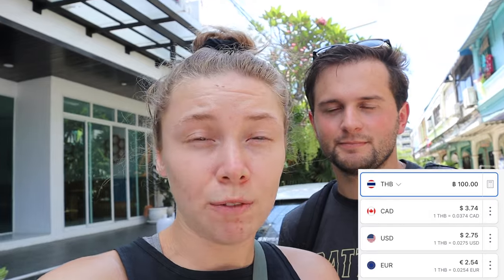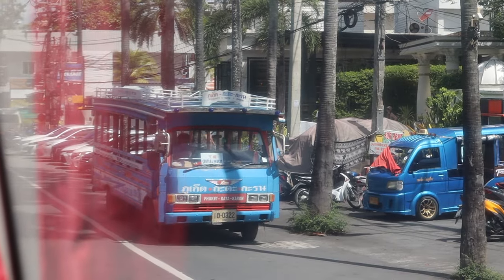THAILAND VISA EXTENSION | Extending our Tourist Visa in Phuket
We know you might be thinking. didn't you just get to Thailand?! Yes, yes we did. BUT we found some AMAZING flight deals back home that are outside of the free 30 days you get upon arrival so we thought may as well add this to our list of things to do 😁 That way we don't have to worry about it in the future!

Now we can stay for up to 60 days! The process was so quick and simple. Just make sure you come prepared with everything you need to minimize the amount of trips you need to make back to your accommodation.

Hope you enjoy the video! We are already loving all of the connections we have made in Thailand ❤️ Can't wait to see more.

Support Us 🤗

Socials 📸